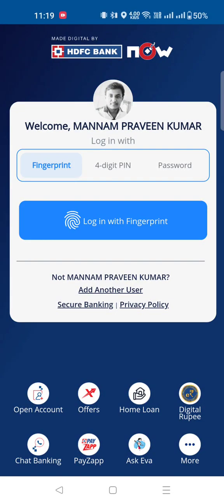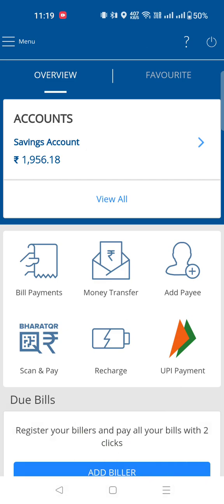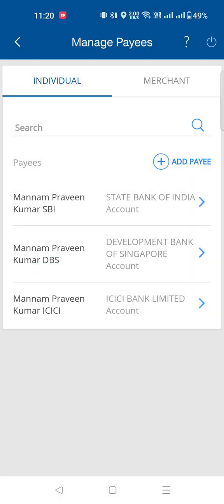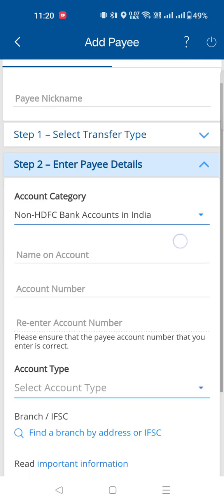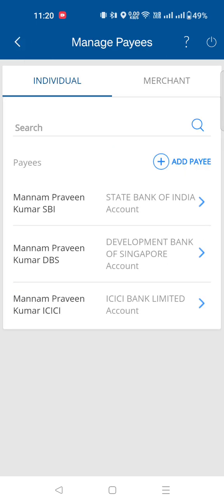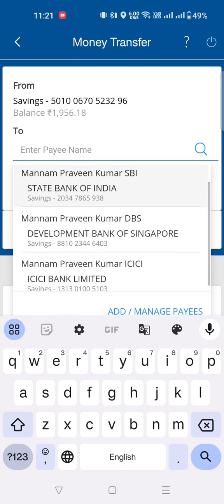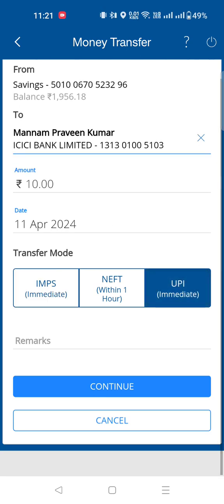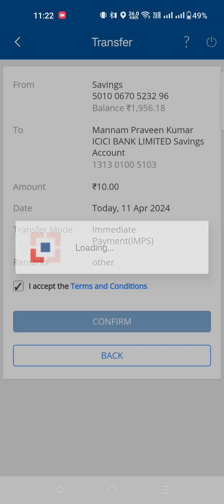How to Transfer from Money HDFC Net Banking to Other Bank account in Telugu |2024